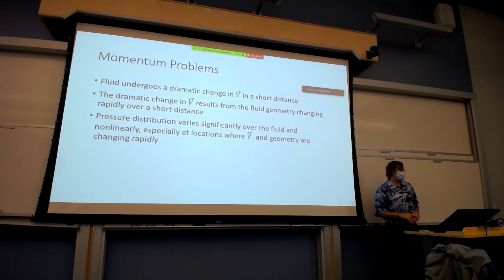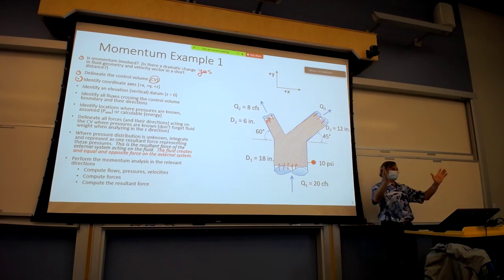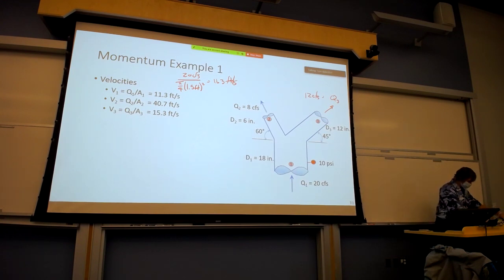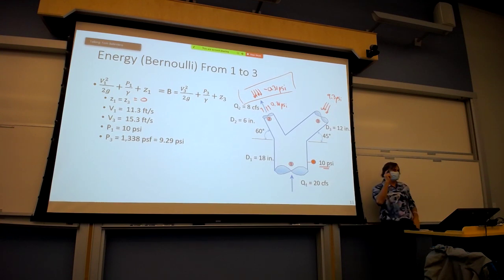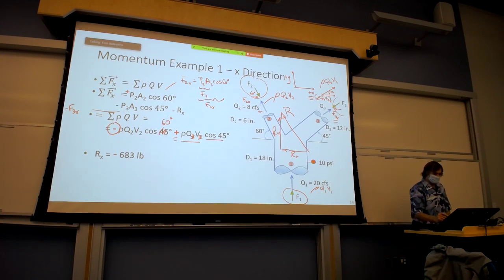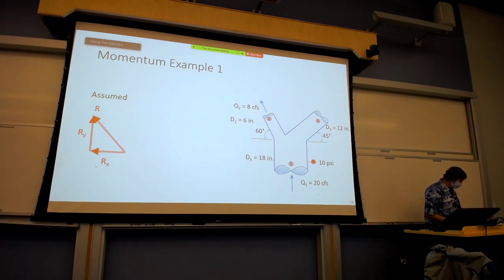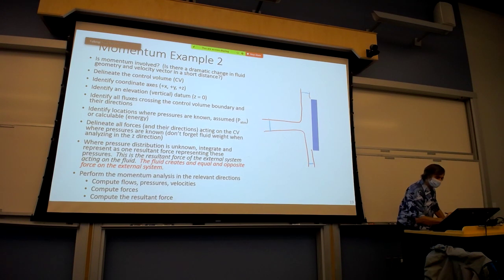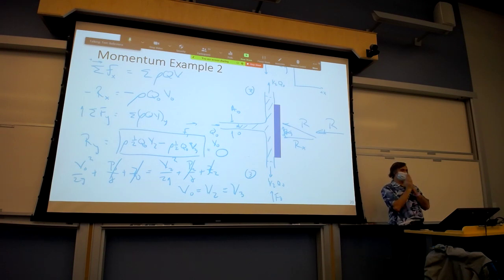November 2nd 2020 pedestal camera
Lecture 24, Monday Nov 2nd